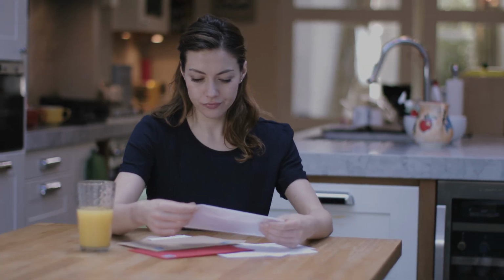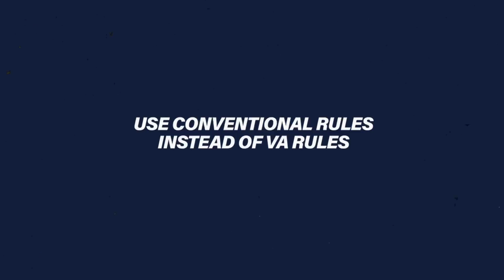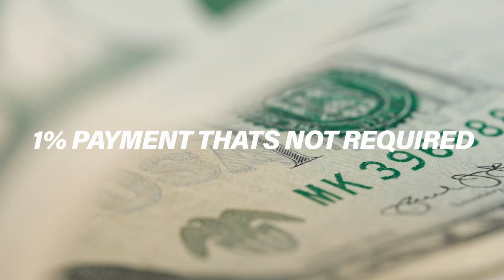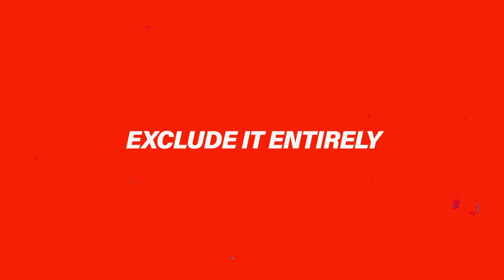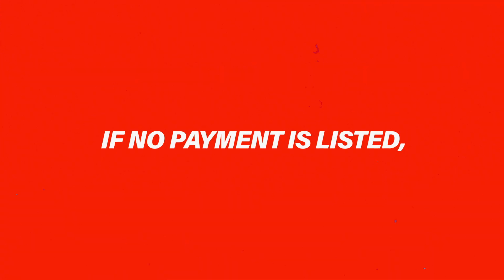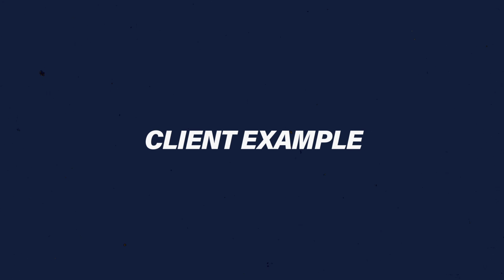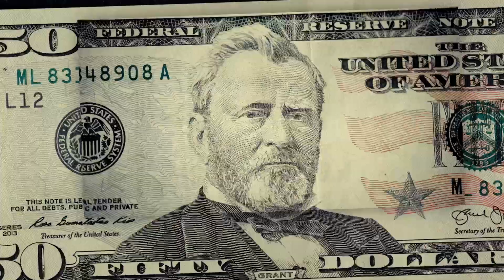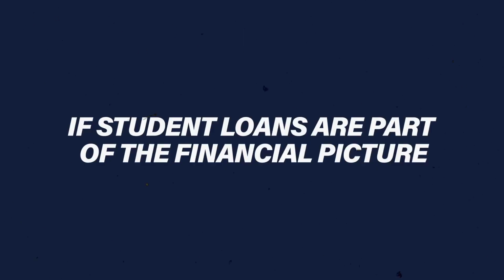Student Loans Won’t Stop Your VA Loan Approval!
Struggling with student loans while dreaming of homeownership? Good news—your student loans won’t stop your VA loan approval! In this video, Jason Wood, the VA Loan Guy, breaks down exactly how VA loans treat student debt differently and why that $50,000 or $100,000 balance might not be a dealbreaker. Learn how to leverage veteran benefits like competitive interest rates, no down payment, and flexible guidelines to make homeownership a reality.

Discover:
- How VA loans handle deferments and income-based repayment plans (even $0 payments count!).
- The importance of choosing the right VA lender who understands military home loans.
- Proven strategies to reduce your debt-to-income ratio and improve approval chances.
- Real-life success stories of veterans achieving their dream of homeownership despite high student debt.

Whether you’re an active-duty service member or a veteran, this video is packed with actionable tips to help you navigate the VA loan process and unlock the home you’ve earned. Don’t let student loans hold you back from real estate investing and veteran homeownership!

Your service deserves the best—start your homeownership journey today!

CHAPTERS:
00:00 - Intro
00:29 - Student Loan Debt and VA Loan Approval
02:06 - Strategies to Qualify for VA Loans with Student Loans

Visit VALoanGuyUSA.com for more insights and personalized guidance!

For a FREE No Obligation VA Home Loan Qualifier